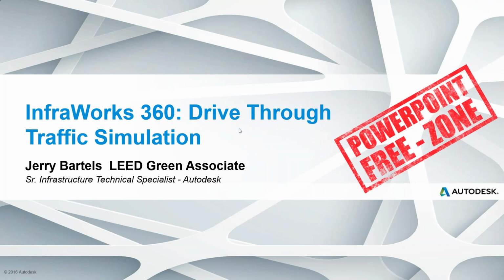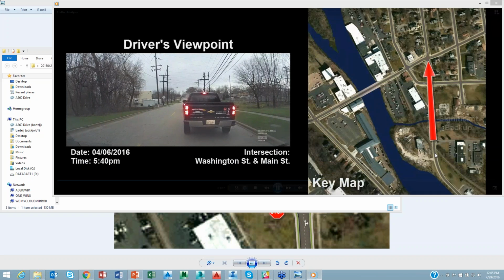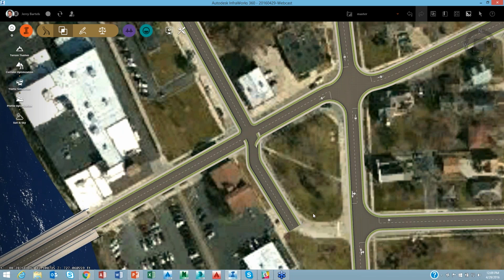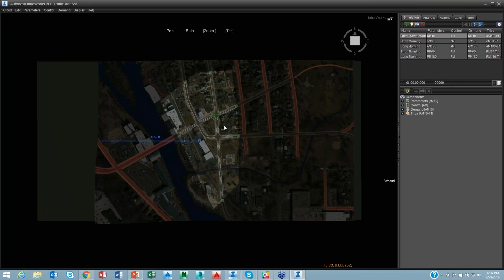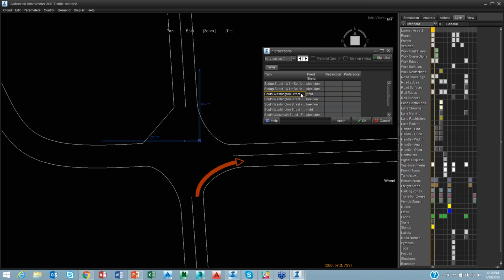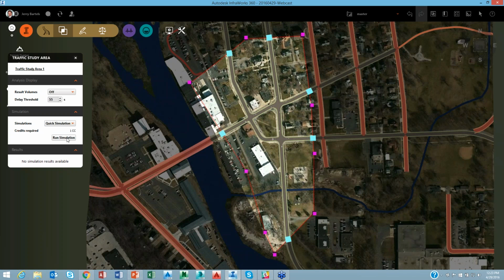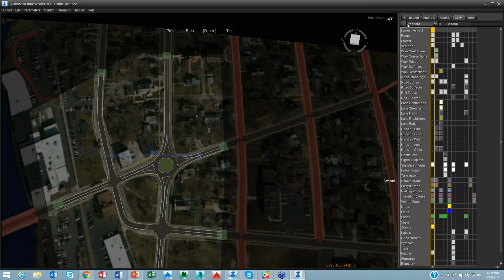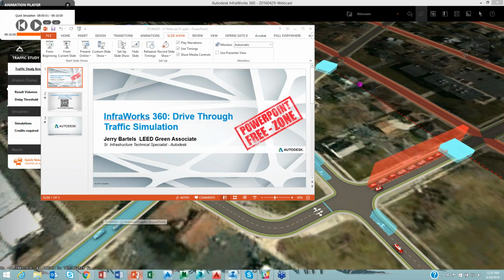InfraWorks 360 Drive Through Traffic Simulation Webcast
In this 30 min webcast video, I walk through an example of how the traffic simulation tools within InfraWorks 360 can help determine a feasible solution to a real world problem.